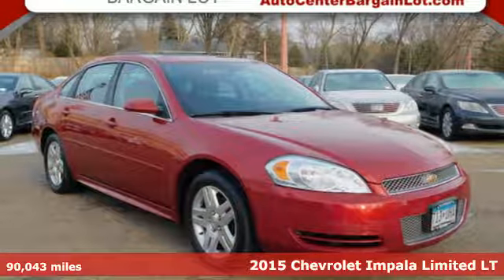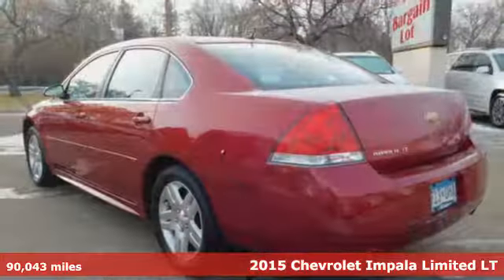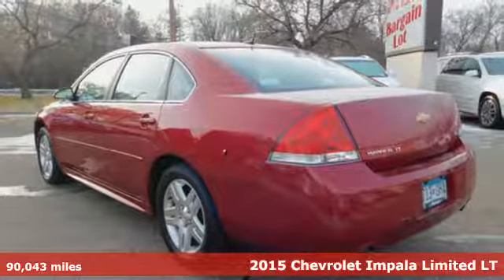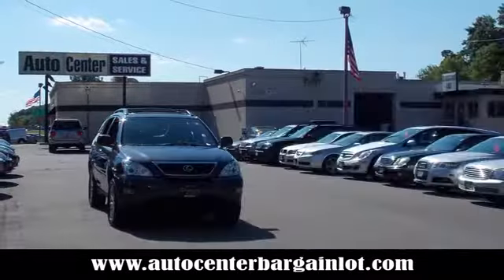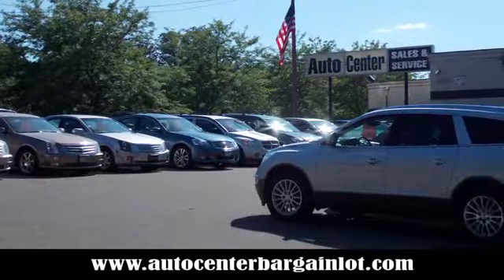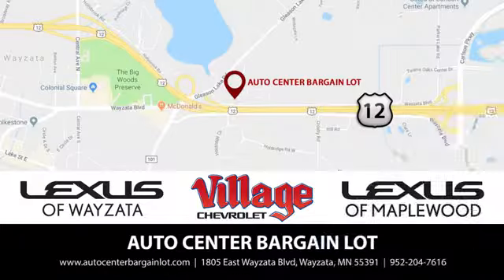2015 Chevrolet Impala Limited Wayzata MN Minneapolis, MN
Year: 2015
Make: Chevrolet
Model: Impala Limited
Trim: LT Fleet
Engine: 3.6l 6 Cylinder Fuel Injected
Transmission: FWD Automatic
Color: Red
Interior: Ebony
Mileage: 90043
Stock #: V11634P1
VIN: 2G1WB5E3XF1158646
This is a 2 owner Chevy Impala LT Limited that was traded in at our sister store, Lexus of Wayzata. It has been inspected in our service department and is ready to go for you. The color is Crystal Red Tintcoat and it has Gray cloth upholstery. The reliable and durable 3.6L V-6 with automatic transmission and front wheel drive will get you an EPA estimated 30 MPG on the highway and 18 MPG around the city. This Impala is the LT Limited, so it has all the right stuff: power driver's seat, power windows, door locks and mirrors, plus factory power sunroof, satellite wired stereo with CD player, IPod aux jack input, MP3, wired for OnStar, BLUETOOTH, front side and curtain air bags, remote keyless entry, remote starter, tilt wheel, cruise control, alloy wheels and MORE!Let us show you how we can make your buying experience pleasant, easy, fun and worry free. We have EXCELLENT on the spot Bank and Credit Union FINANCING available and we will give you top dollar for your trade in if you have one. Come by today and take this beauty for a nice, long test drive. You WILL be impressed with this Incredible Impala. Thank you.

DEPARTMENT HOURS
Sales
Address:
1805 East Wayzata Blvd